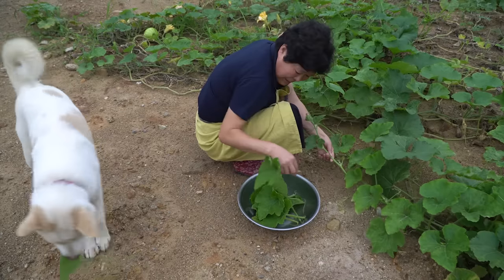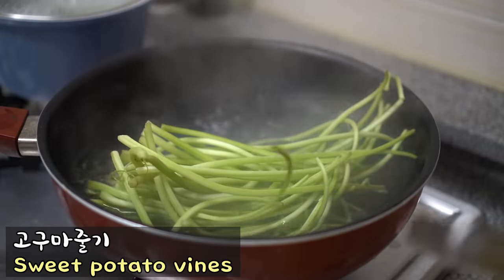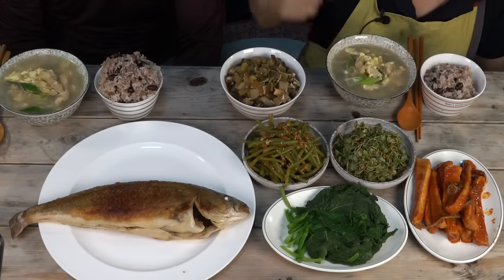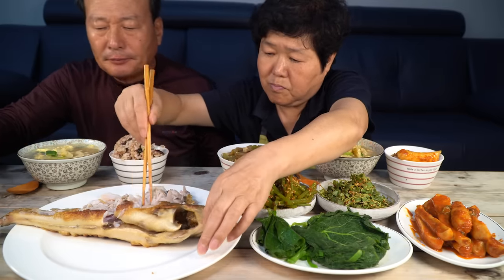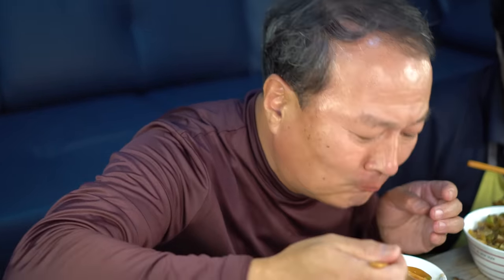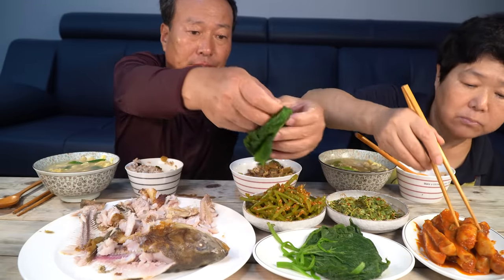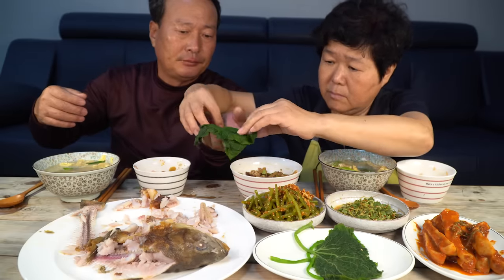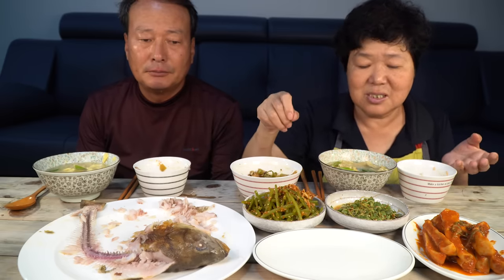직접 기른 호박잎 따서 생선구이와 한쌈~ [[호박잎쌈&임연수구이]] 요리&먹방!! - Mukbang eating show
6:05 먹방 시작~
고구마줄기 무침, 깻잎순 무침, 북엇국 등과 한 상 가득 먹방!

흥삼이에게 큰 힘이됩니다!!

각종 문의
아프리카쪽지 아이디 : neo7824